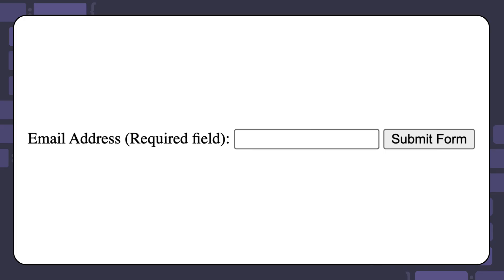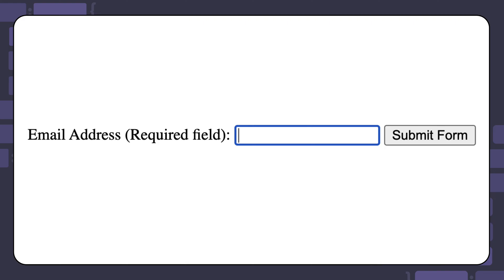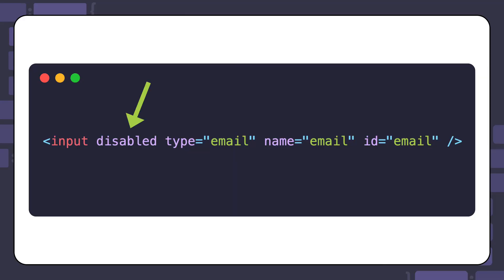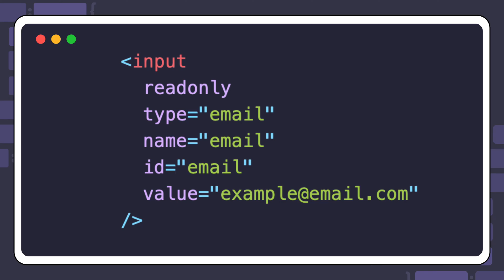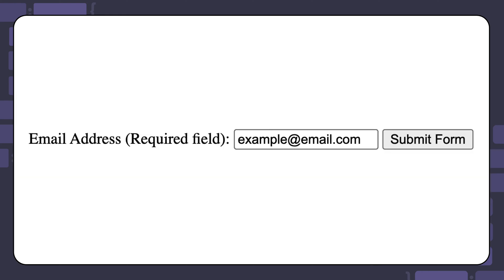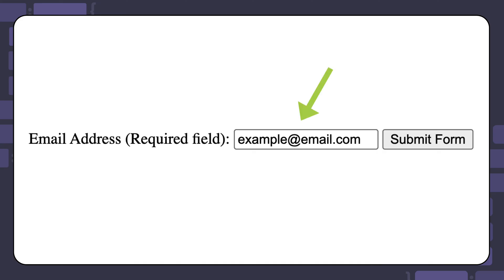What are the different form states and why are they important?